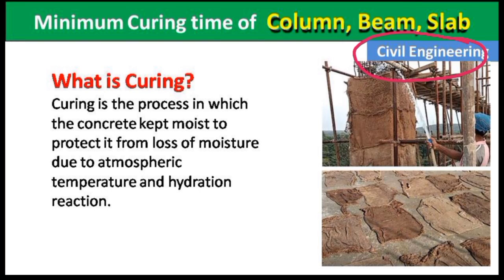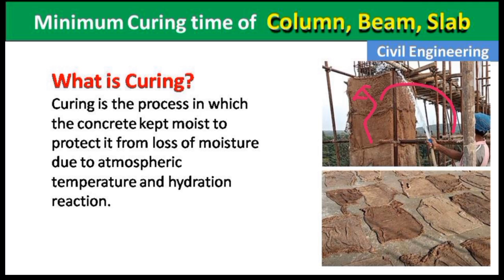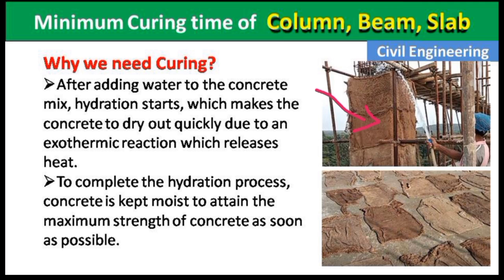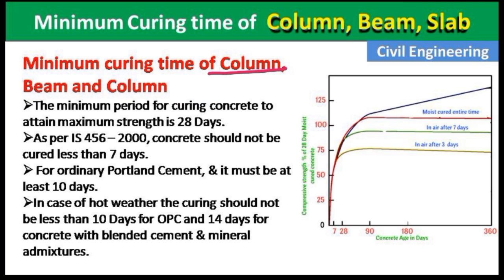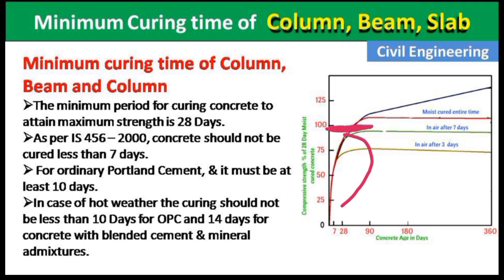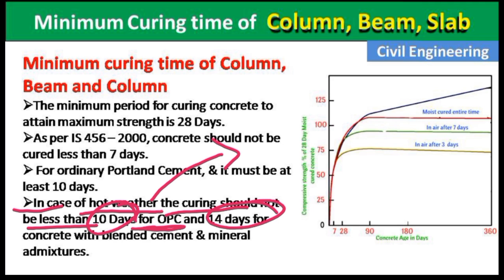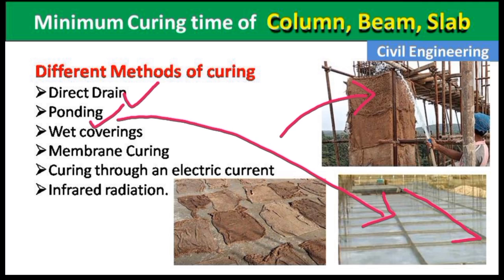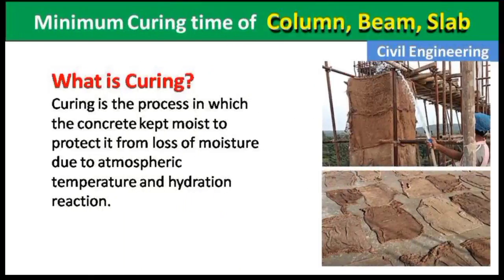Minimum Curing Time of Column, Beam and Slab | Types of Curing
Tripod I use for youtube,
Microphone I use for Sound